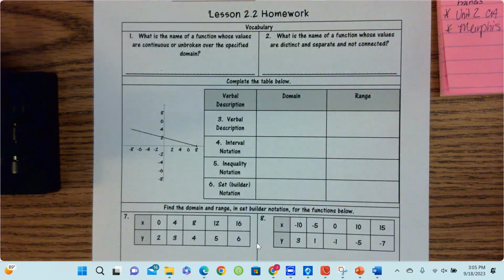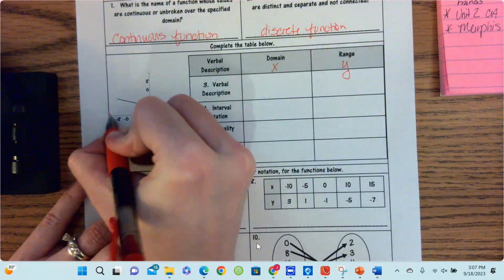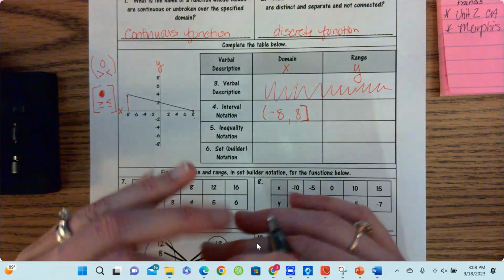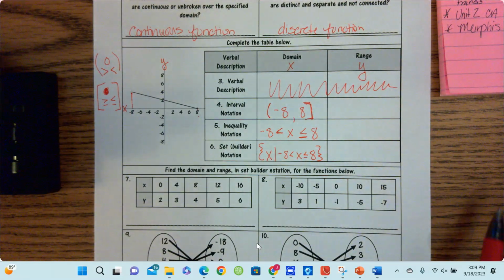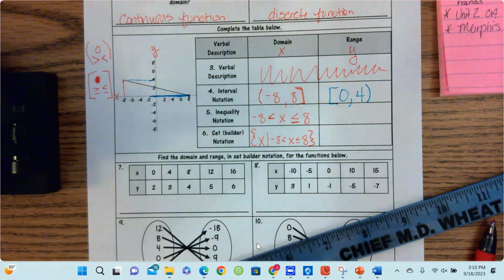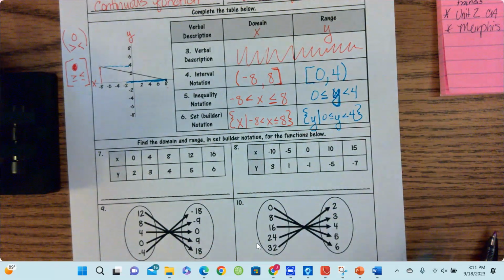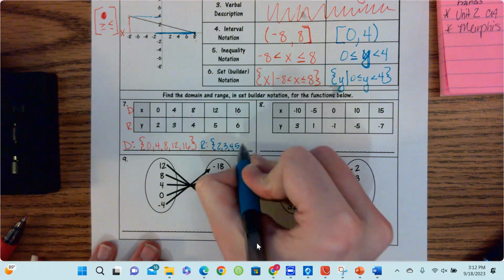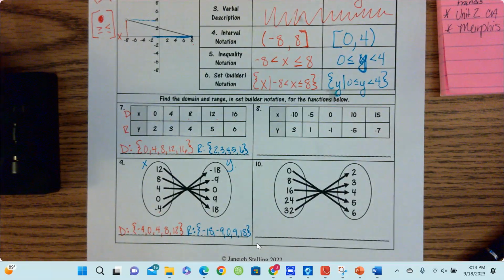September 18 - Lesson 2.2 Homework AR